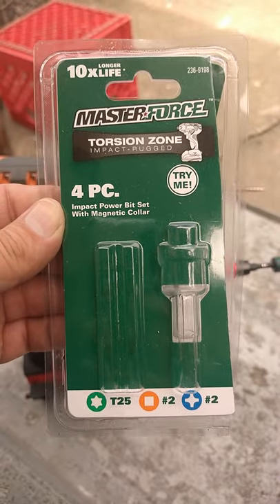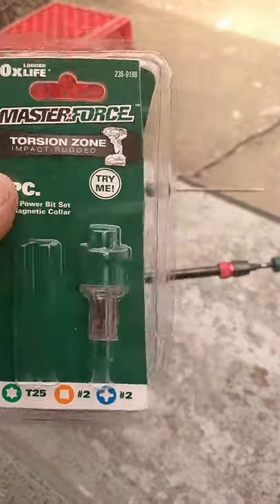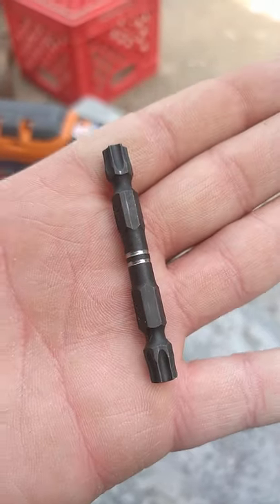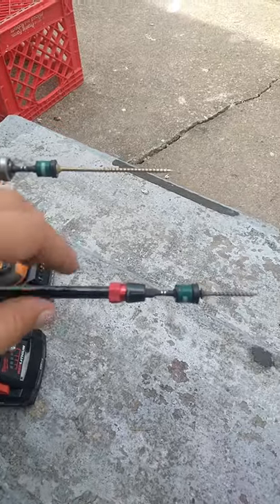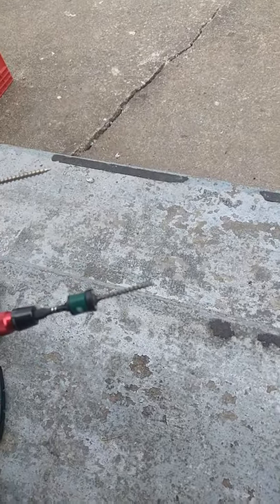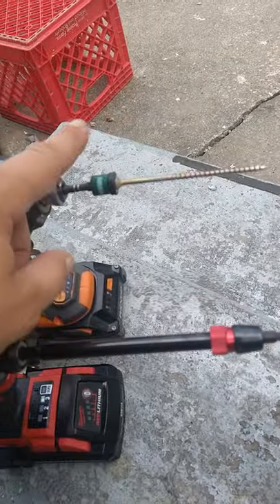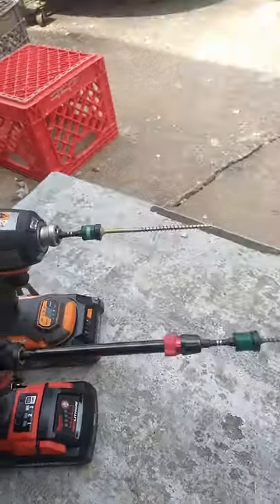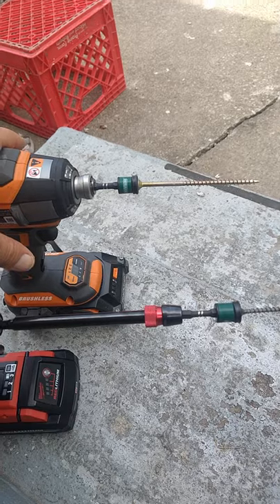Tools you didn't know you needed - magnetic impact bits